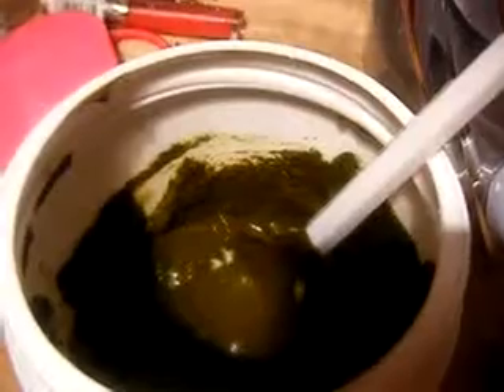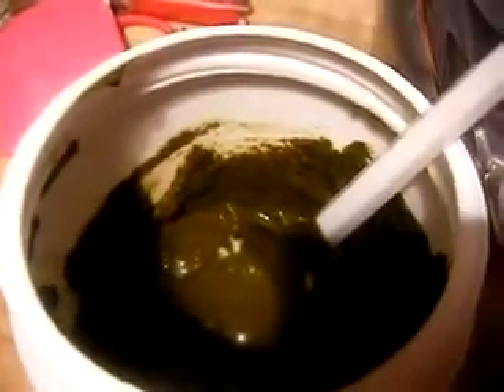Preparation of the Henna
How I prepare my henna from what I have learnt from research :)